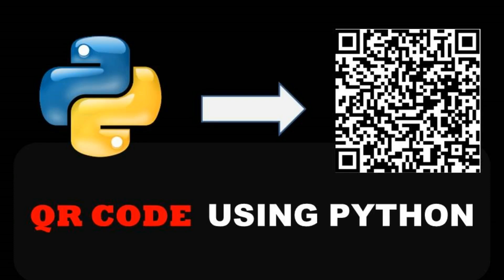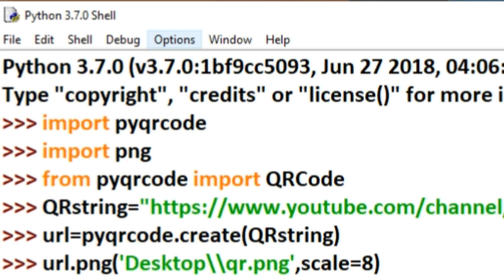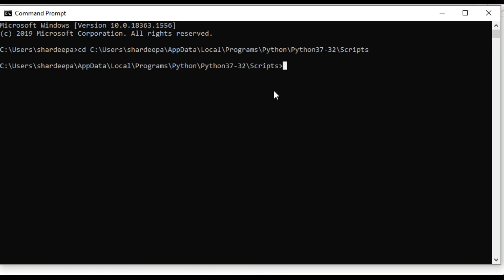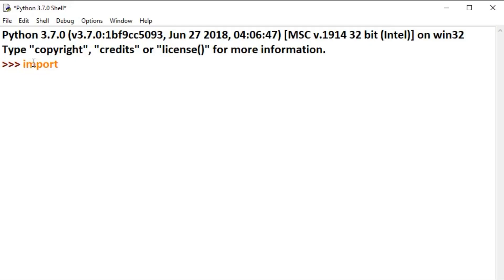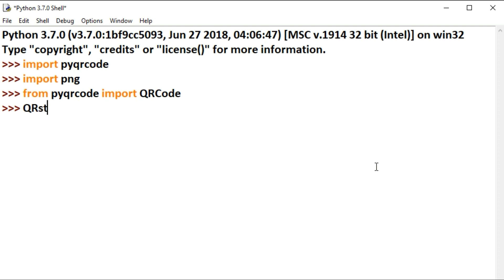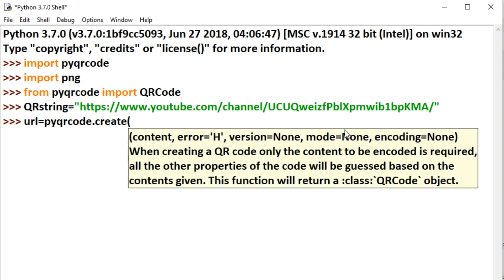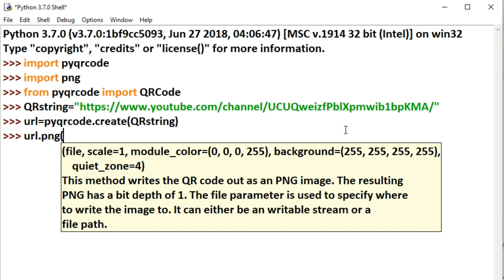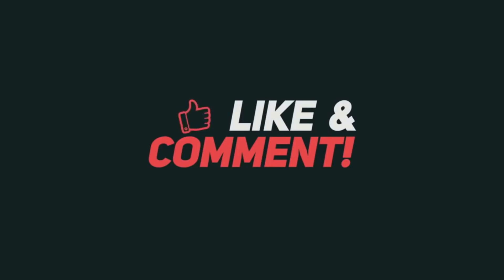Generate QR Code using Python | Python Projects Beginners to Advance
In this Video, Let us See How We Can Generate QRCode With Python
How to Generate and Decode QR Codes in Python
Generate QR code image with Python
qr code generator python github
python generate qr code with logo
django qr code generator
how to code a qr code generator
qrcode generator
qr code scanner python github
python wifi qr code generator